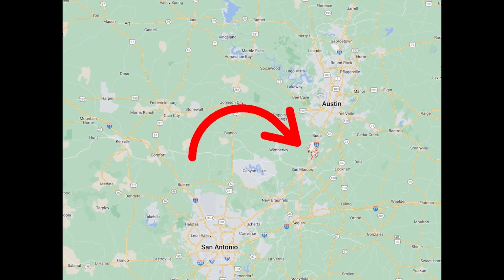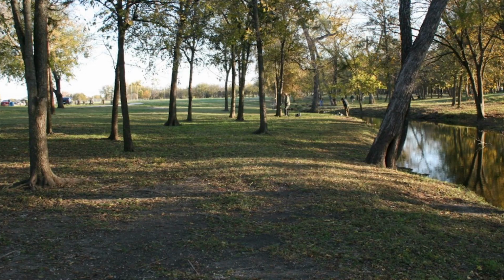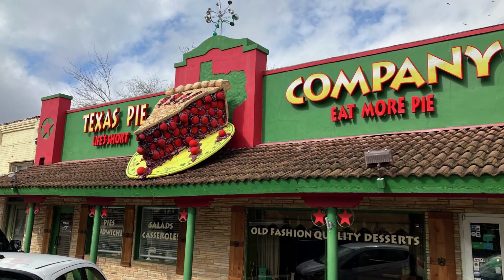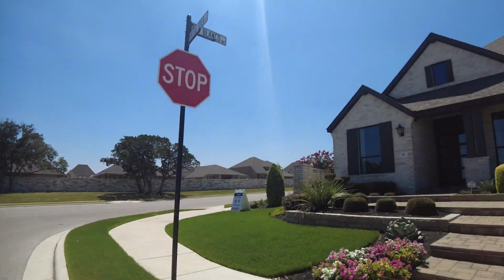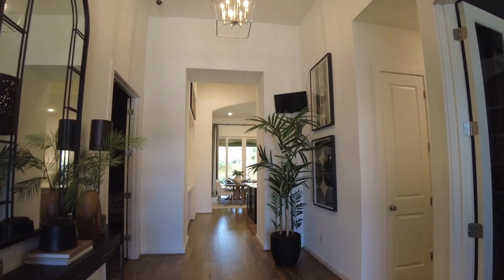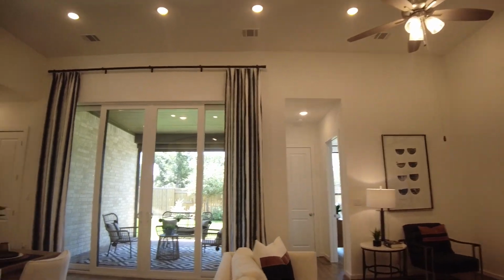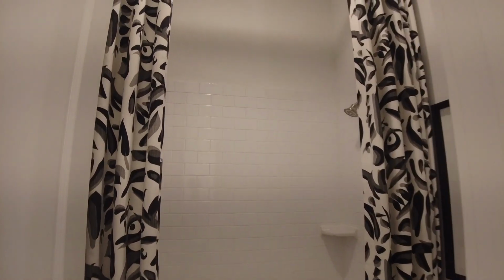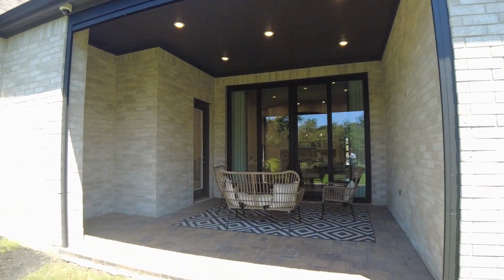Highland Homes | Plan 213 | 6 Creeks | Austin Home Tour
Welcome to Austin, Texas Home Tours! In this video, we go inside the Highland Homes Plan 213 model home in 6 Creeks. Enjoy!

Interested in a Highland Homes home in 6 Creeks?  Check out all of their floorplans and availability below.

🤔Thinking of Moving to Austin, Texas? Let me help!🤠

Want to see the most up to date new construction homes available on the market today?👉👉👉

Are you looking to move to Austin, Texas, and you want to live in new construction home in 6 Creeks?  Check out the details below on this new model home by Highland Homes!

🏠 Home Details🏠 :  Highland Homes, Plan 213 Floorplan, 2,792 Square Feet, 4 Bed, 3.5 Bath, 1 Story, 3 car garage

If you have any questions about any of the neighborhoods or suburbs in the Austin area, please reach out.  I'm here to give you my honest, straightforward, no BS opinion of the areas that fit your budget and goals for moving to Austin, Texas.  I grew up in the area, but I also have the perspective of living on the west coast so I understand big city life and what you might be hoping to get out of living in Austin, Texas.
00:00 Introduction
01:21 Front Yard Walk-up
02:06 Office
02:38 Guest Bedroom 1 and Bathroom
03:49 Media Room
04:28 Living Room / Kitchen / Dining Room
05:55 Primary Bedroom and Bathroom
09:41 Guest Bedroom 2
10:19 Guest Bedroom 3
11:26 Backyard
12:32 Outro
If this is your first time to this channel, and you want to see neighborhood reviews, home tours for active listings, off-market properties and new construction homes then subscribe▶ and tap the bell🛎 for notifications so you can be the first to know when I release a new home tour in Austin, Texas.🤠

Whether you are thinking of moving next week, next month, or next year, give me a call☎, shoot me a text📝, or send me an email📨 so I can help you make an easy, no BS move to  Austin, Texas 🤠